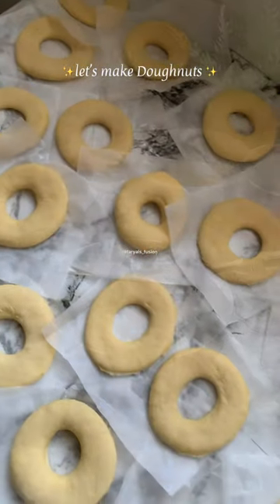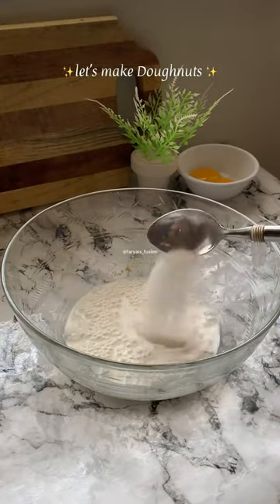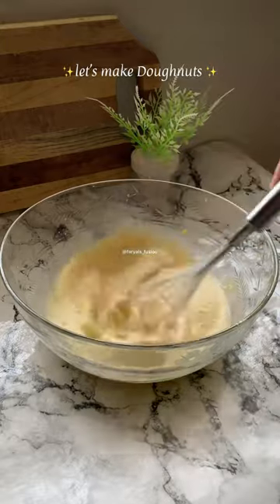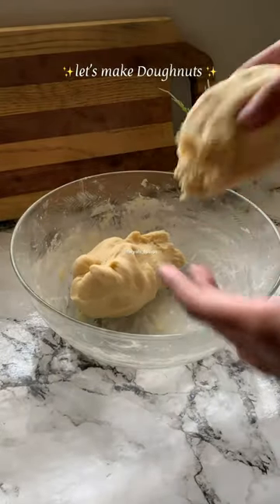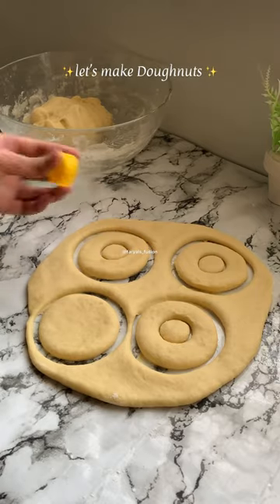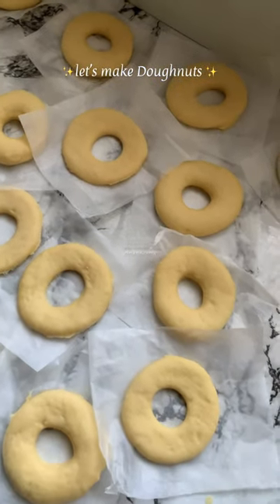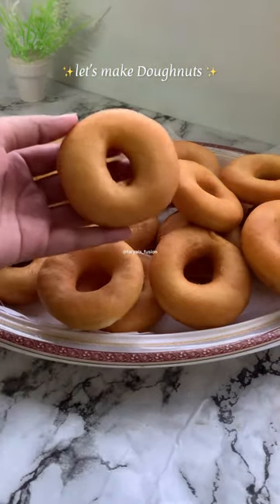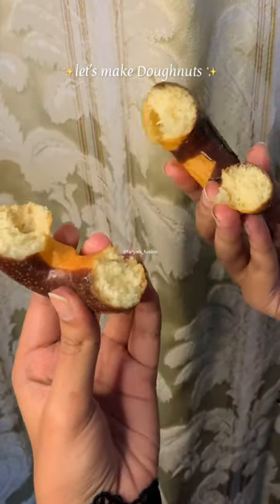Make 20 Donuts with me😍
Recipe:
{Around 300g of All purpose flour is required for the recipe}
Firstly mix below mentioned ingredients in a bowl and give it a rest for 30 minutes

Now in another bowl add :
•milk 1/4 cup
•Yeast 1/2 tbsp
•1 and 1/2 cup of flour
•Gradually add flour to knead the dough
•👉Rest for 1 hour in refrigerator until it becomes double in size

•👉After giving them a shape wait for 30 minutes as the donuts will rise

•👉Don’t touch them after they rise

•👉Fry on medium flame for around 2 minutes

•👉I Have used crave dark chocolate, Dairy Milk and Milk to make chocolate mixture